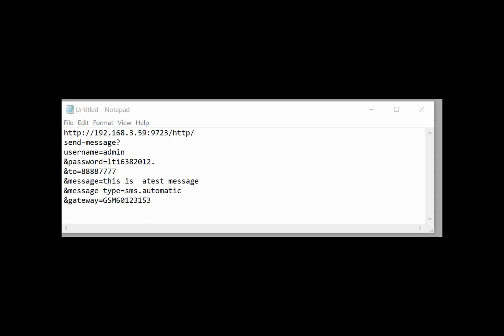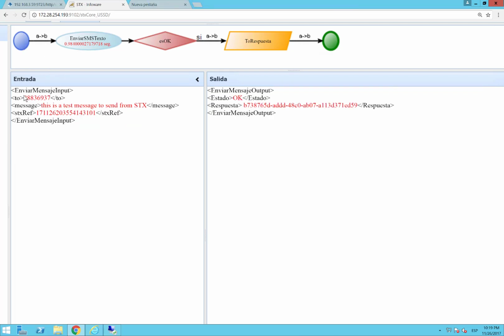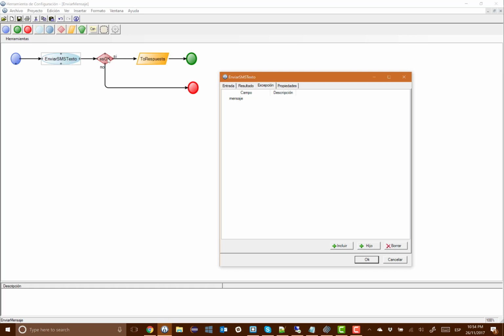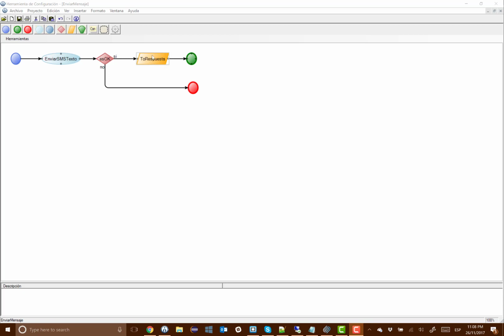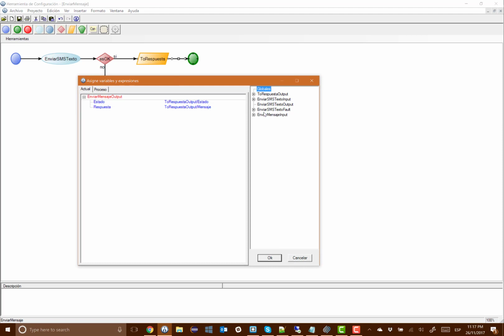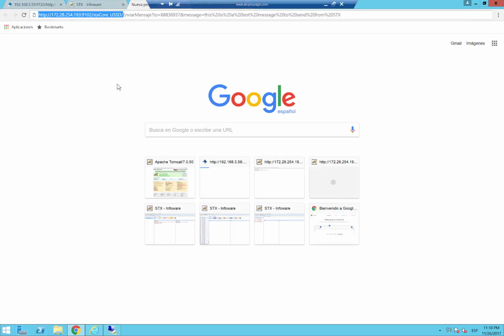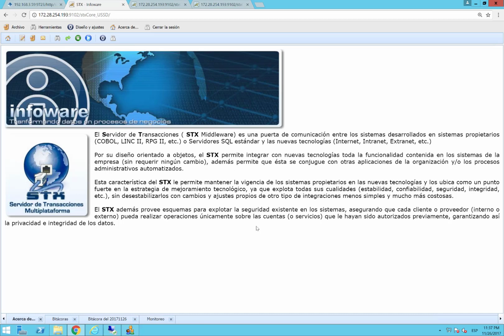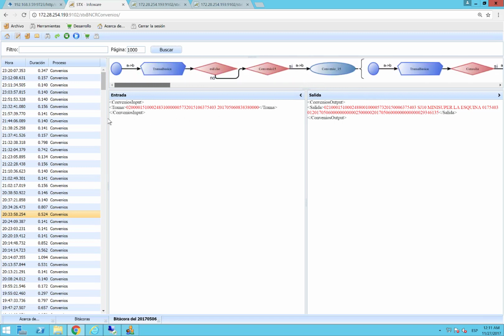STX Transaction Server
An explanation on how to create and define a process  unsing the STX transaction server